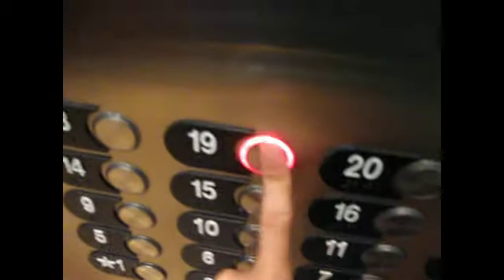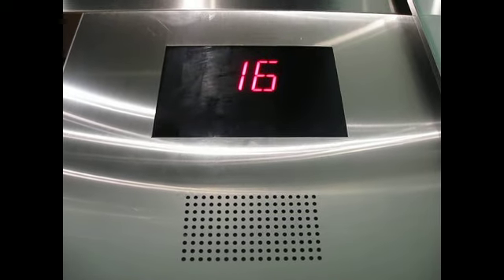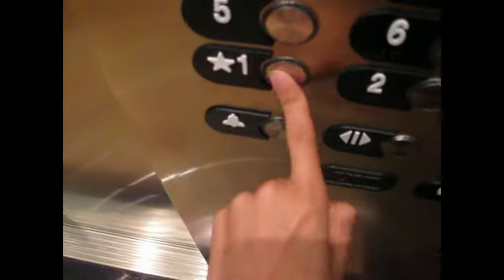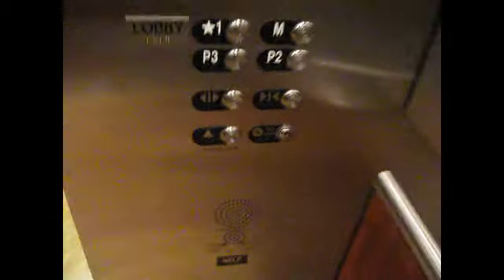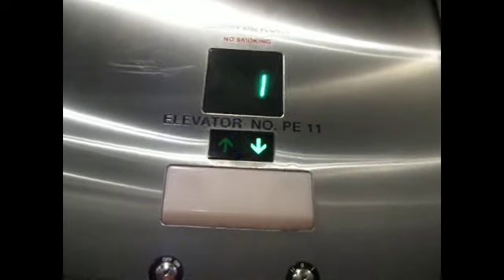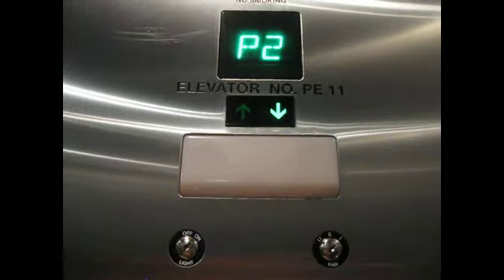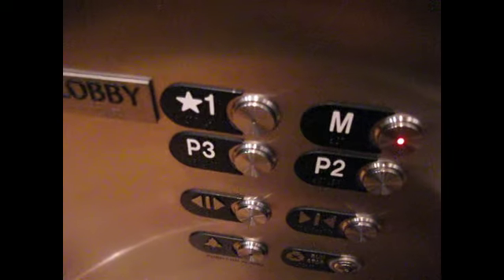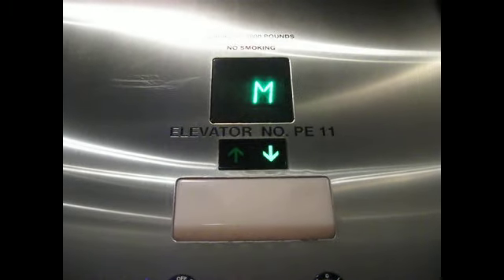Otis Elevators at the Hilton Baltimore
Two elevators were taped in this video:

Hotel:-
Brand: Otis
Use: High Speed/ Traction
Capacity: 3500 LBS
Elevator Number: 6
Floors Served: 1-20 ( Levels 18-20 are blocked)
Location: Hilton Baltimore

Parking Garage:-
Brand: Otis
Capacity: 4000 LBS
Floors Served: P3, P2, 1 and M
Elevator Number: PE 11
Location: Hilton Baltimore

Notes and Description: Riding the Hotel and Parking Garage elevators at the Hilton Baltimore in  Baltimore ,Maryland. This is one of my favorite hotels I stayed is because I like the way the design was  made and the smell of the elevators. Anyway, more elevator video coming soon!